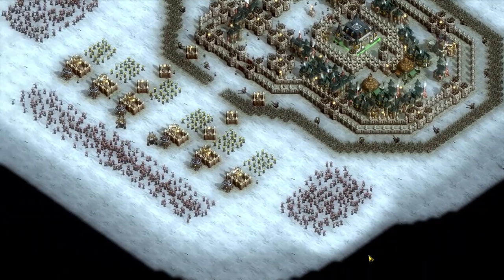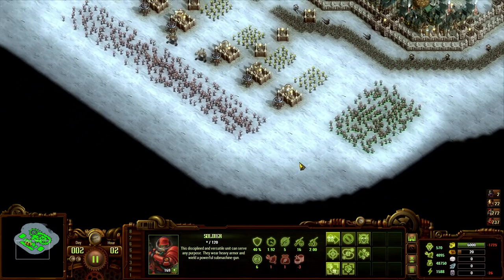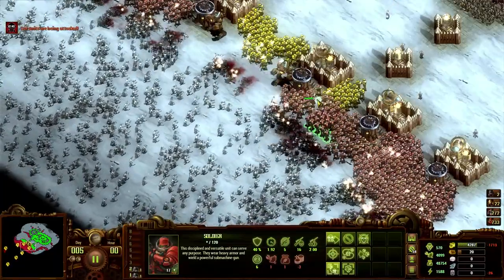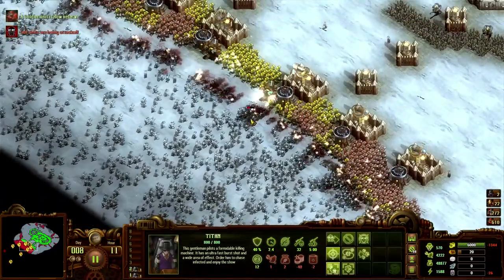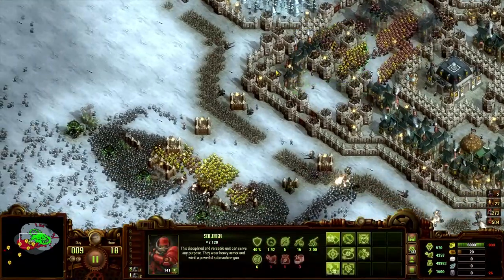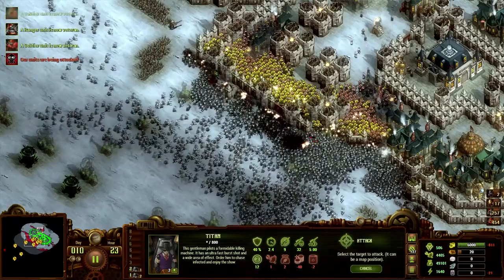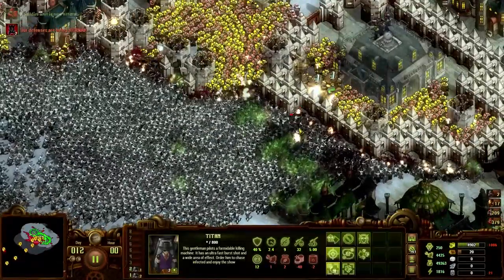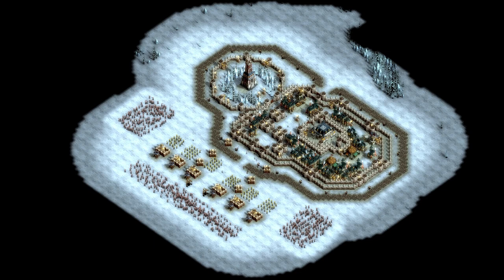I Recreated the Game of Thrones Battle of Winterfell in They Are Billions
I've recreated the Game of Thrones Battle of Winterfell in a They Are Billions custom map. Our job is to hold off the White Walkers and undead long enough for us to take down the Night King and save humanity, but we are hopelessly outnumbered... will we be able to survive?

About They Are Billions:
They Are Billions is a Steampunk strategy game set on a post-apocalyptic planet. Build and defend colonies to survive against the billions of the infected that seek to annihilate the few remaining living humans. Can humanity survive after the zombie apocalypse?
In my videos, typically I only cover the final wave in which billions of zombies come to try and destroy your Command Center while trying out crazy strategies. From making 2000 snipers, hundreds of Titans, Shock Towers Only, you name it; I like to have fun and try some crazy stuff! I don't really go over beating the game, or necessarily make the 'Best Defense Possible' because I aim to make these videos as epic and entertaining as possible.
Of course, whenever They Are Billions gets a new update I will cover that as well. Since They Are Billions is still in Beta, the game will be getting plenty more updates including new towers, new zombies, new wonders, a campaign, and much much more!
When covering these updates, I'll show off what the new updates add to the game as well as try to do something crazy against the final wave as well.
They Are Billions custom map gameplay is a big thing now too since the release of the custom map editor in the new update. The map editor allows anyone to make any scenario in They Are Billions, from having 100 giants attack at once to spawning in a thousand Rangers!